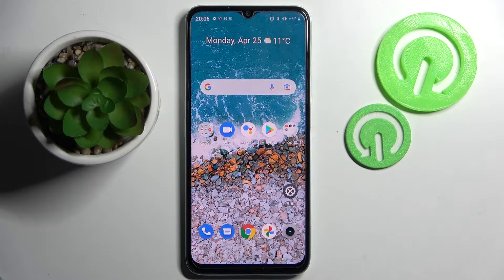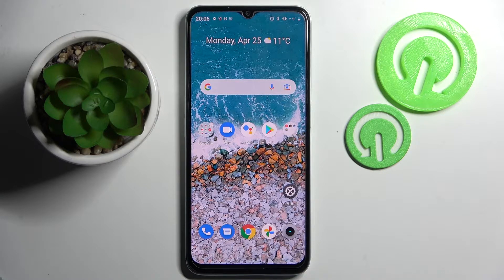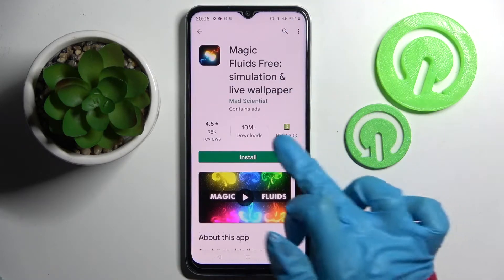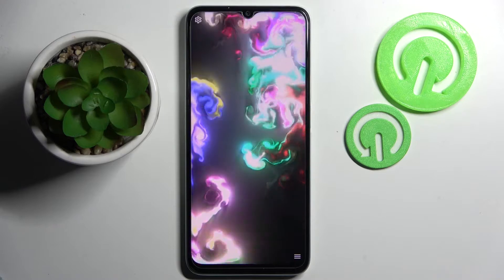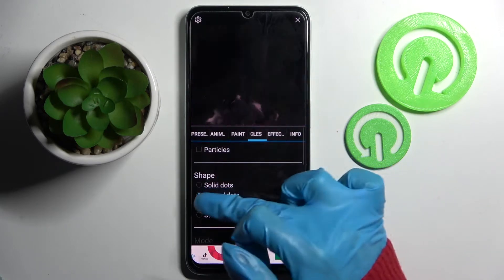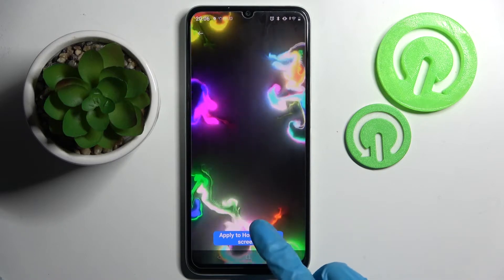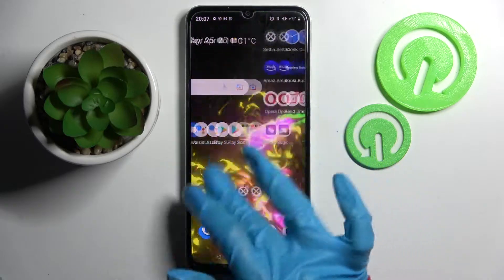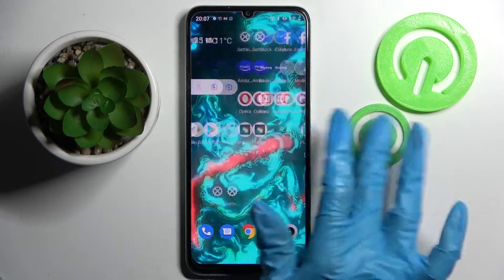How to Install and Apply Animated Live Wallpaper in Realme Narzo 50A Prime - Magic Fluids Wallpaper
In this tutorial, we’ll love to show you how to spice up a wallpaper of your Realme Narzo 50A Prime! Stick around, install the free Magic Fluids App and with help of our expert adjust its settings, and then apply it on your Realme within minutes. So, don’t wait, just try this amazing wallpaper and check out if it works for you. Let’s get started!